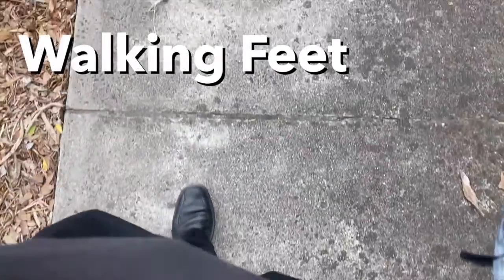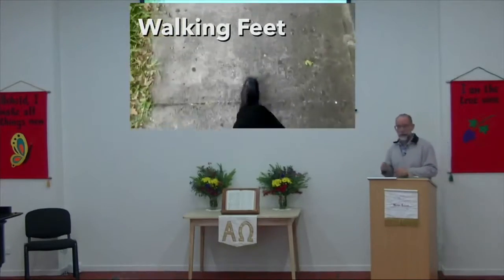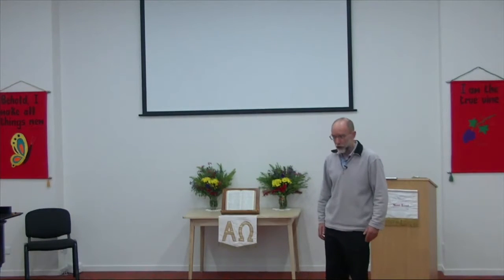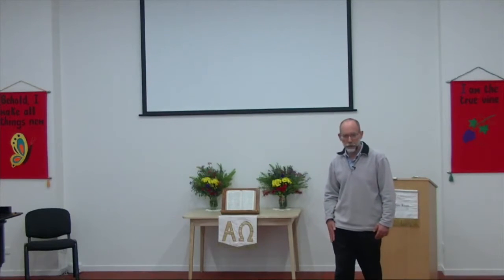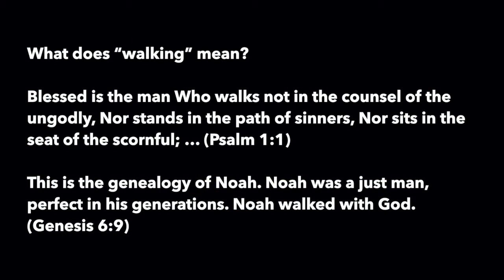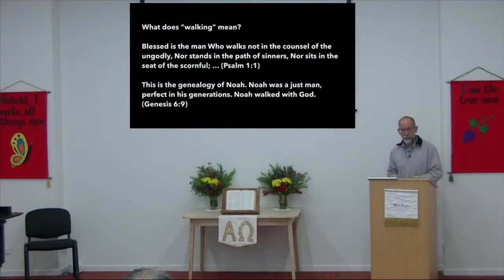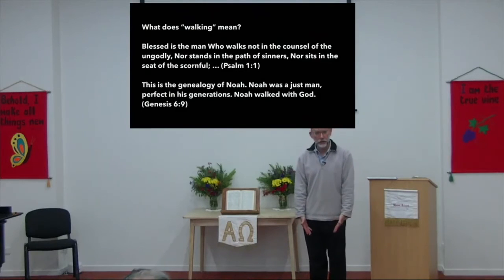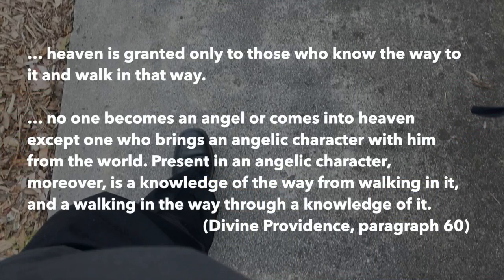In and Out - Walking Feet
We walk differently than we did 500 years ago!

Can you see how?

What does “walking” mean?

Feet, represent our natural lives - all our actions - because they are in contact with the earth, whereas, we imagine our head as doing our thinking.

And some verses from the Bible about walking:

This is the genealogy of Noah. Noah was a just man, perfect in his generations. Noah walked with God. (Genesis 6:9)

When Abram was ninety-nine years old, the Lord appeared to Abram and said to him, “I am Almighty God; walk before Me and be blameless.(Genesis 17:1)

‘If you walk in My statutes and keep My commandments, and perform them,  … I will walk among you and be your God, and you shall be My people. (Leviticus 26:3, 12)

that the Lord may fulfill His word which He spoke concerning me, saying, ‘If your sons take heed to their way, to walk before Me in truth with all their heart and with all their soul,’ He said, ‘you shall not lack a man on the throne of Israel.’ (1 Kings 2:4)

Blessed is the man Who walks not in the counsel of the ungodly, Nor stands in the path of sinners, Nor sits in the seat of the scornful; (Psalm 1:1)

For which is easier, to say, ‘Your sins are forgiven you,’ or to say, ‘Arise and walk’? (Matthew 9:5 - Mark 2:9; Luke 5:23)

“… heaven is granted only to those who know the way to it and walk in that way. This way can be known to some extent, too, from knowing the character of those who constitute heaven, and from knowing that no one becomes an angel or comes into heaven except one who brings an angelic character with him from the world. Present in an angelic character, moreover, is a knowledge of the way from walking in it, and a walking in the way through a knowledge of it.” (Divine Providence, paragraph 60)

And immediately the man was made well, took up his bed, and walked. And that day was the Sabbath. (John 5:9, also vv. 11, 12, 15)

From that time many of His disciples went back and walked with Him no more. (John 6:66)

Then Jesus spoke to them again, saying, “I am the light of the world. He who follows Me shall not walk in darkness, but have the light of life.” (John 8:12)

Then Jesus said to them, “A little while longer the light is with you. Walk while you have the light, lest darkness overtake you; he who walks in darkness does not know where he is going. (John 12:35)